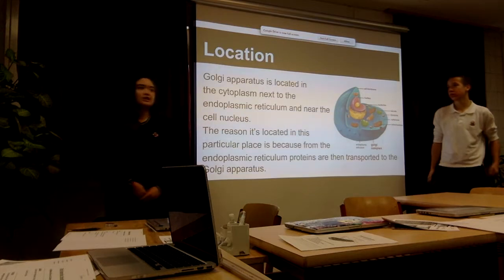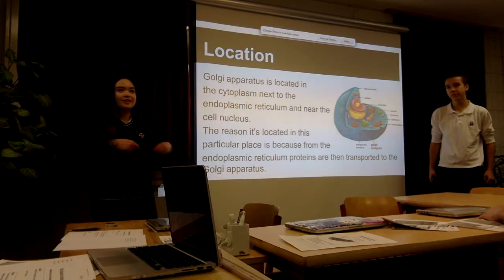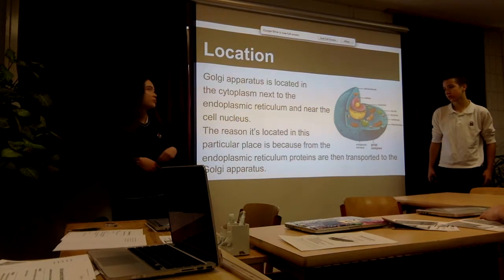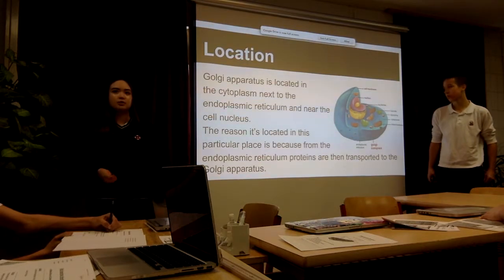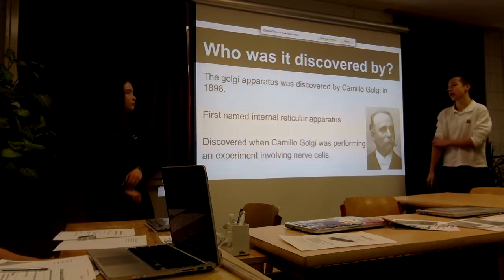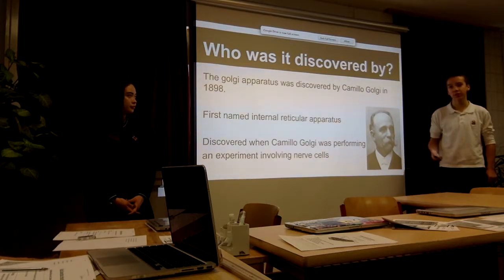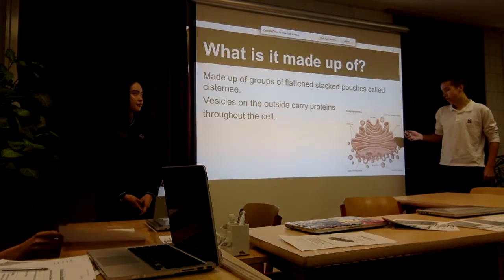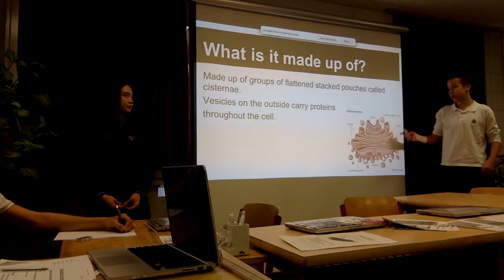Golgi Apparatus Matt Catherine